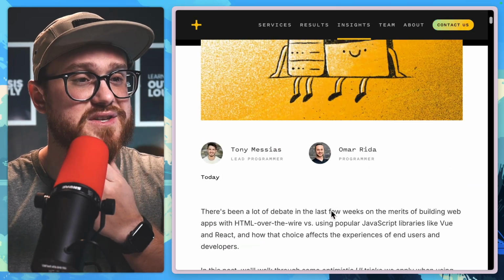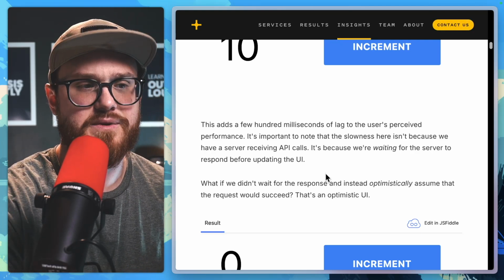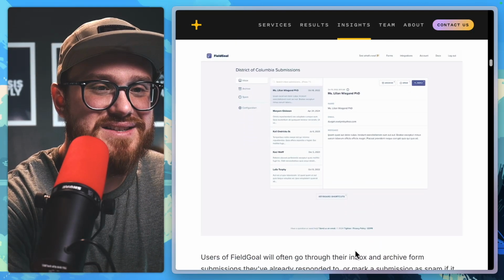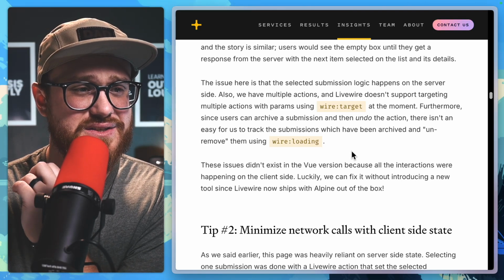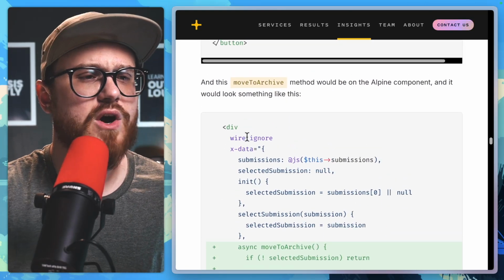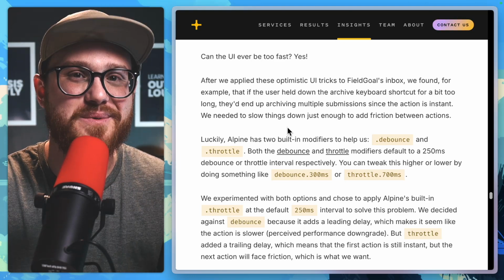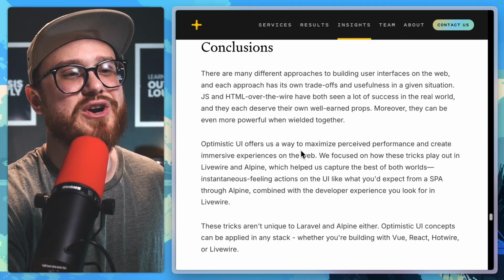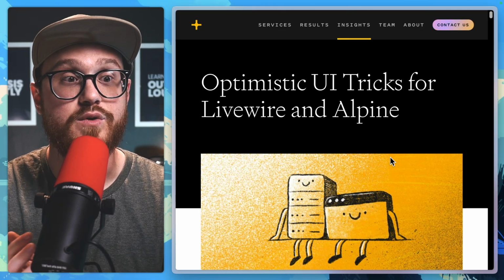Even MORE Livewire and Alpine Optimistic UI Tips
I made a video about Laravel Livewire and how to do "Optimistic UI" type things without reaching for JavaScript. But was I wrong? Is there better ways to do Optimistic UI in the TALL stack?

The wonderful folks over at Tighten released a blog post about some tips and tricks for doing Optimistic UI™ in Laravel Livewire and AlpineJS. Why don't we take a look?

Keep creating.